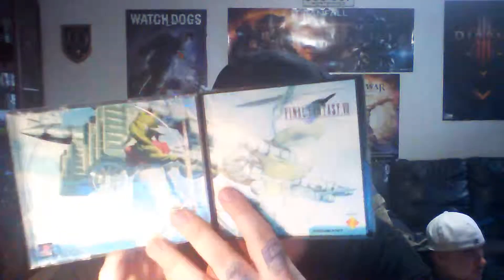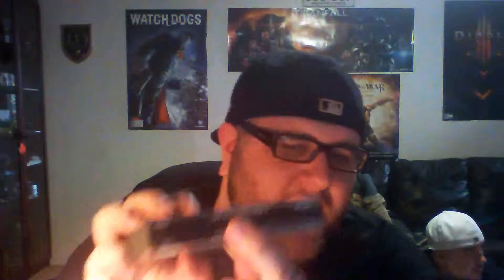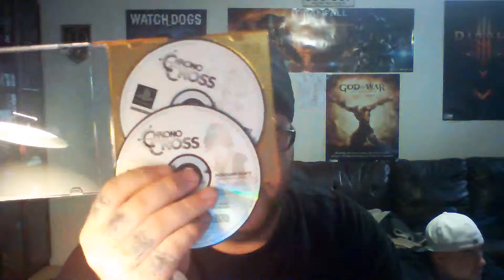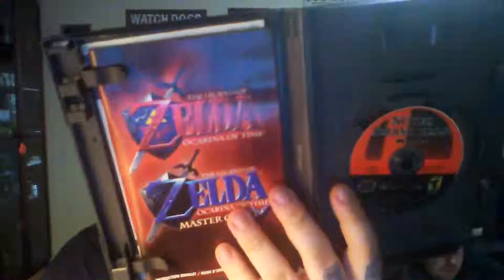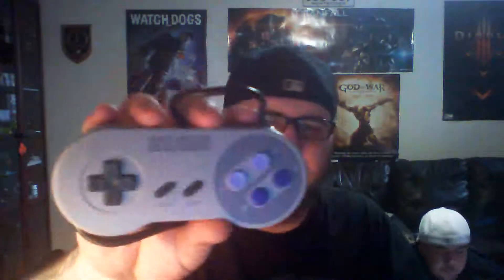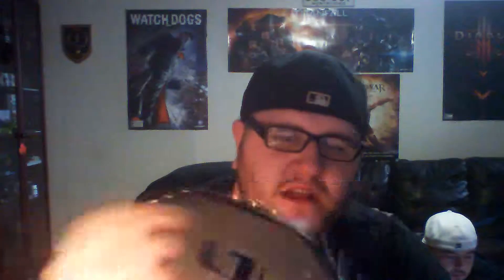video game pickup #46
picked up alot of random stuff over the last week, let me know what you guys thing